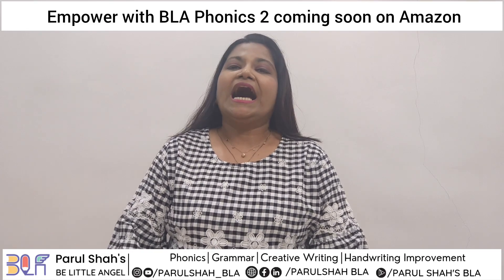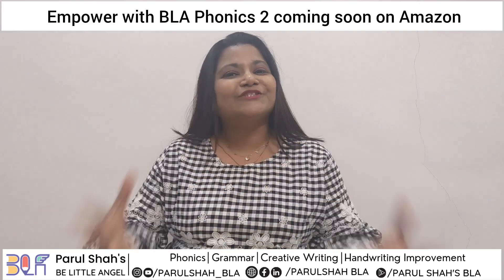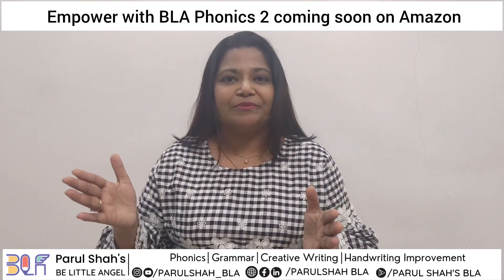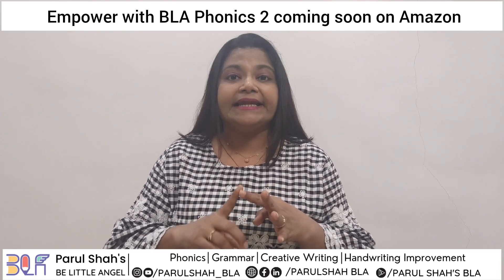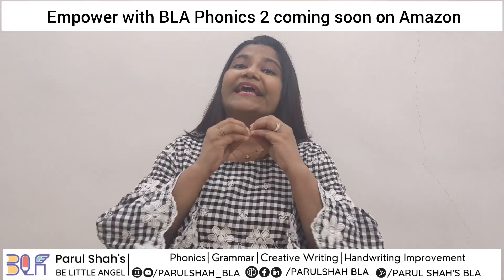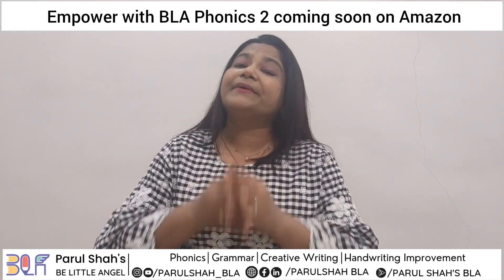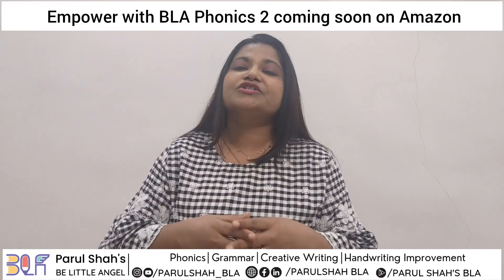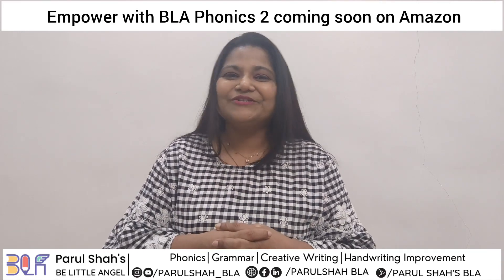Empower with BLA Phonics 2 coming soon on Amazon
Empower With Bla Phonics 1
A Comprehensive Guide For Educators And Parents

Waiting to read your review of the book on Amazon.

Parul Shah
Owner of Be Little Angel (classes for phonics, grammar, creative writing, handwriting improvement, etc.)
Phonics Coach